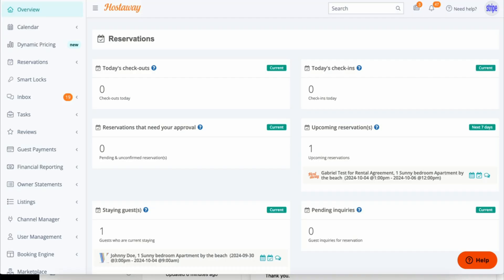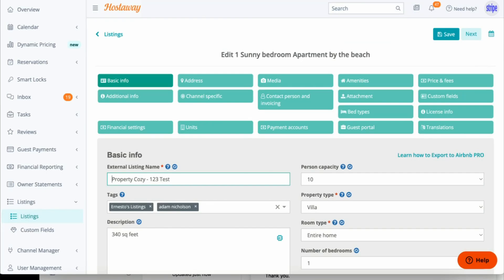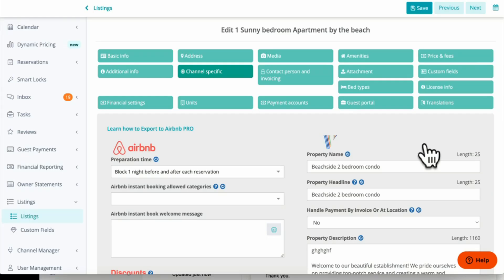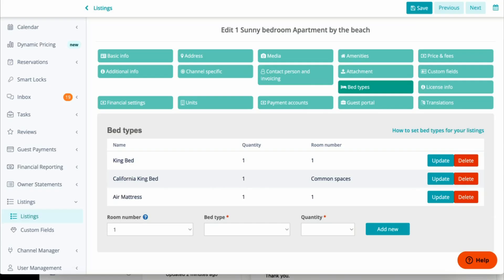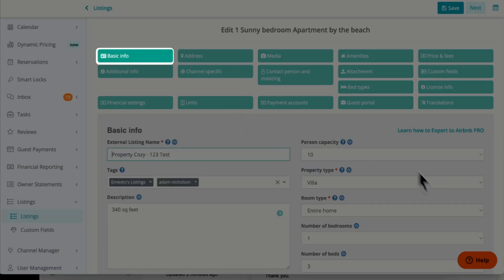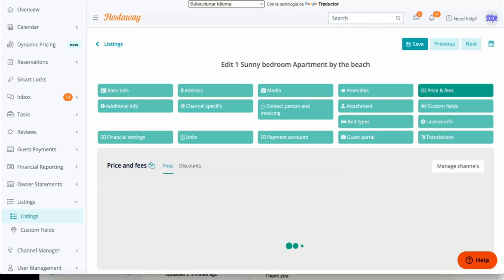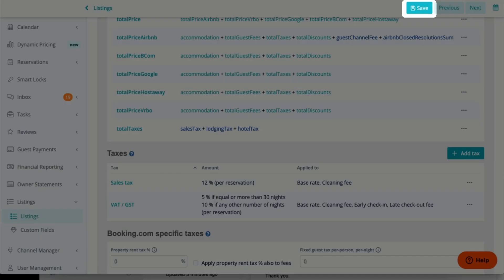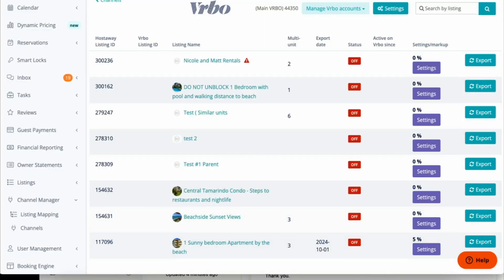Hostaway Academy: Connecting Your Vrbo Integration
In this video, we’ll walk you through setting up and connecting your Vrbo account with Hostaway. Syncing with Vrbo allows you to manage your listings, reservations, and availability seamlessly across platforms. We’ll guide you step-by-step to ensure your connection is smooth and efficient.